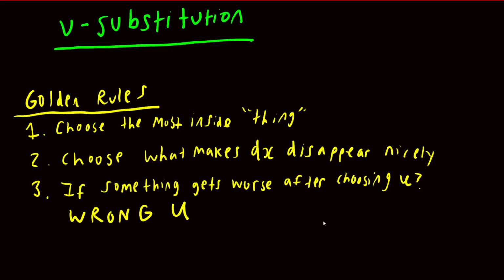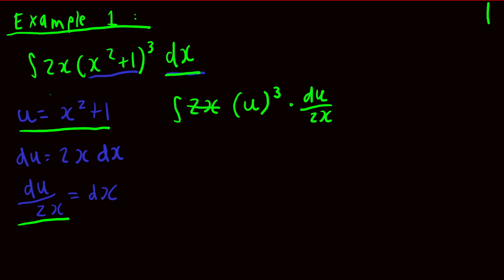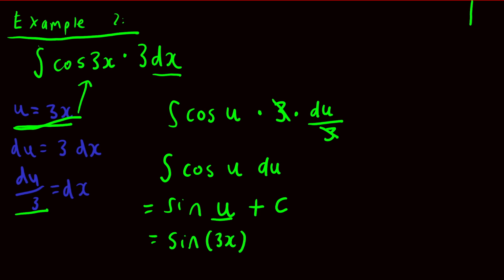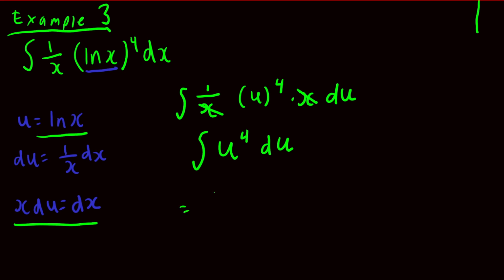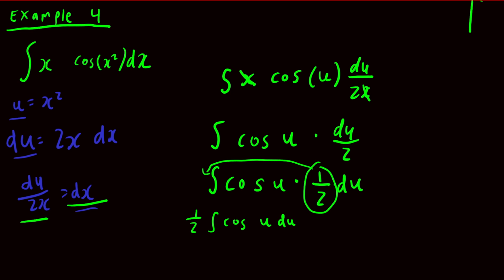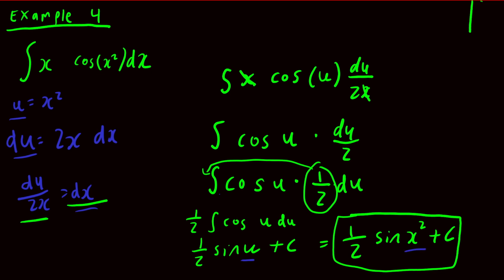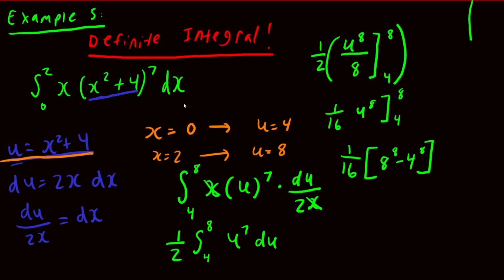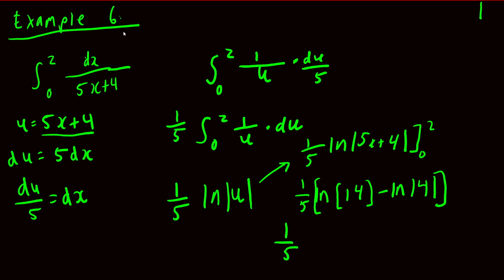u-substitution for ap calc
chain rule
chain rule tutorial
chain rule derivative step by step
calculus chain rule made easy
calculus chain rule for beginners
derivative rules
differentiation tutorial
calculus tutorial
learn calculus
calculus explained
chain rule power rule
composite function derivative
calculus problem solving
chain rule in 5 minutes
chain rule short
calculus short
math tutorial
math help
math made easy
study math
math tricks
calculus lesson
learn derivatives
derivatives explained
chain rule crash course
stem education
math study guide
chain rule derivative examples